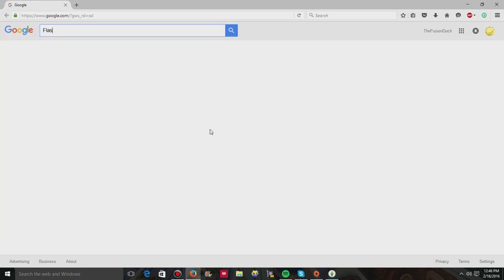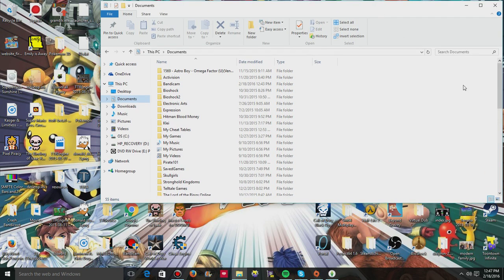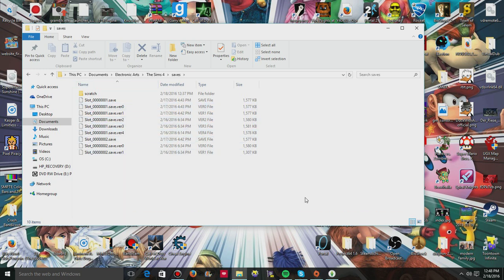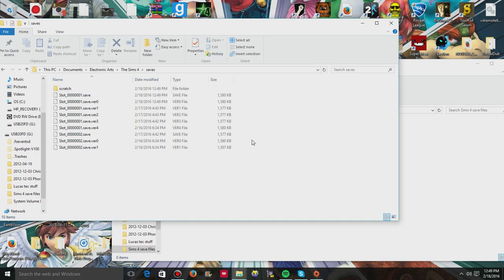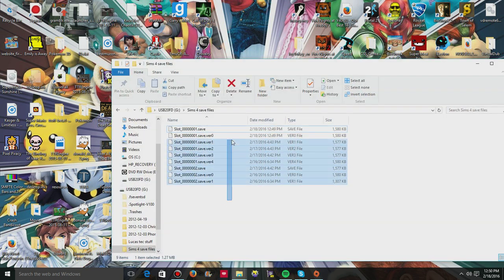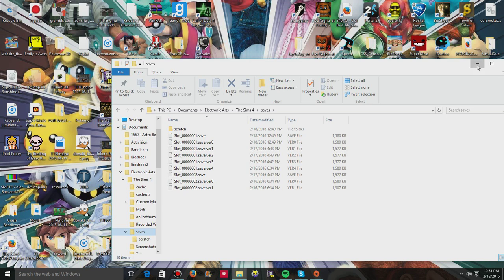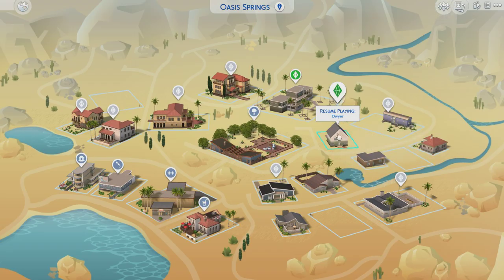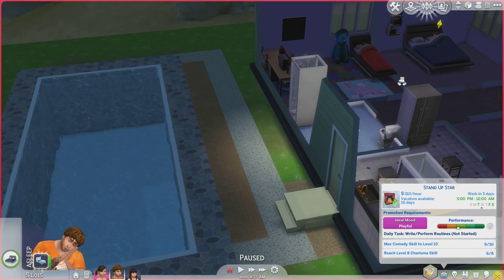How to transfer your Sims 4 save files from one computer to another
Btw, thanks for 1k views